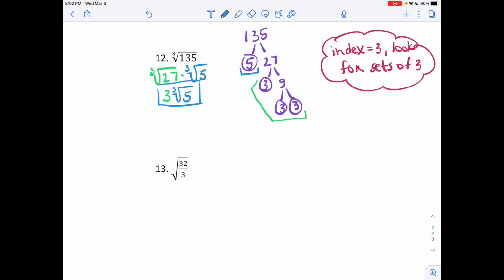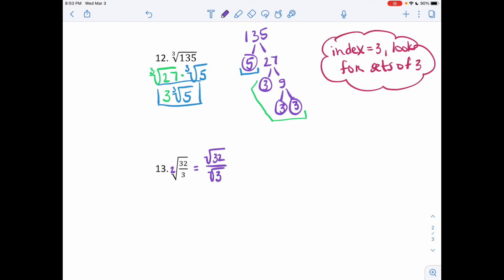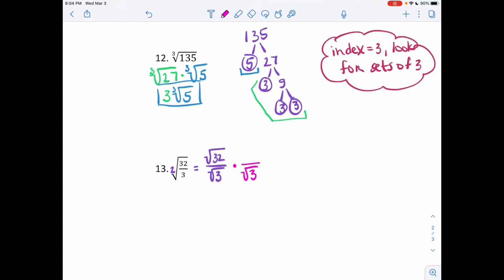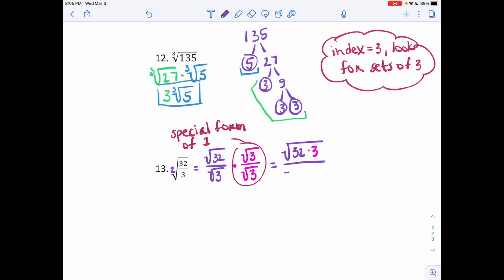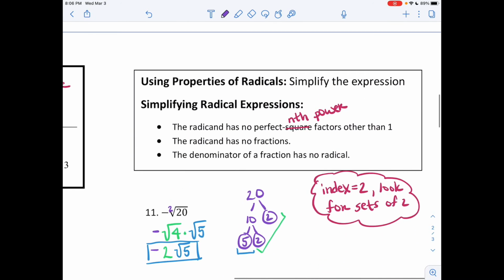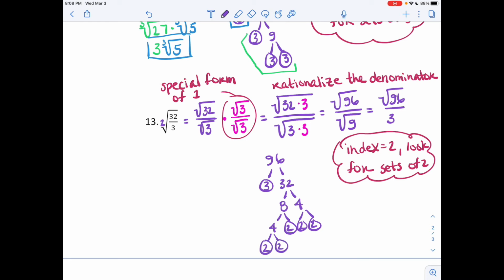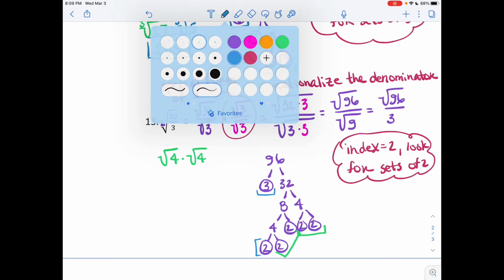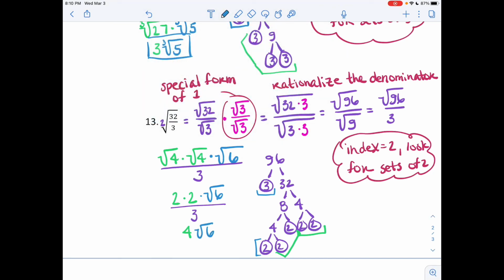Lesson 6.2.1 Part 7